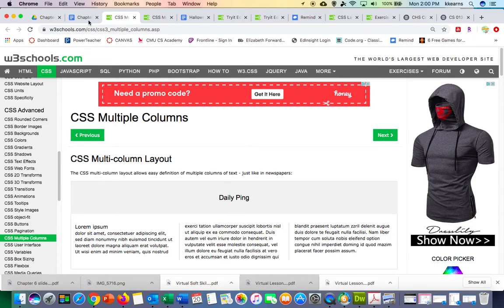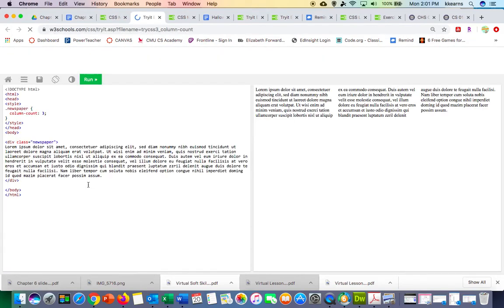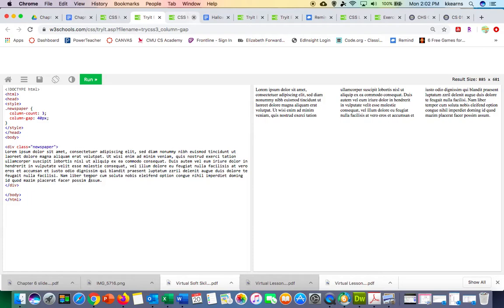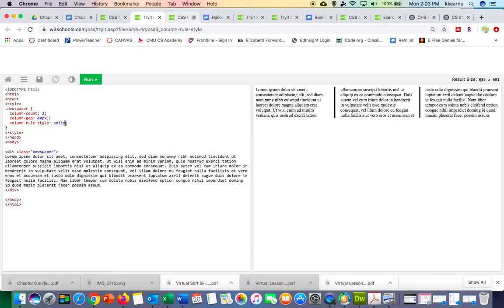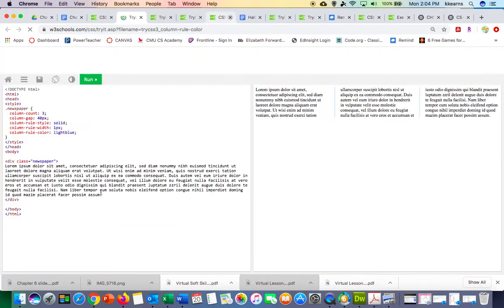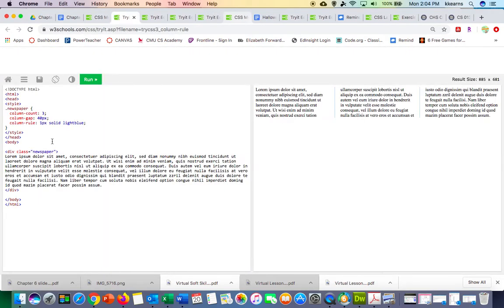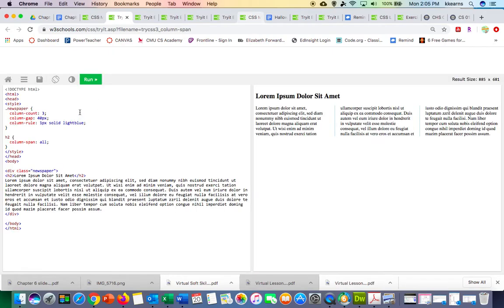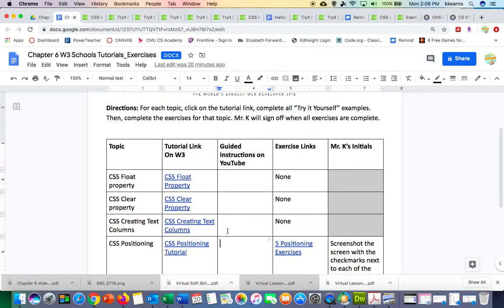CHS Web Design: CSS Columns Tutorial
Explanation on CSS Columns, using the W3 tutorial.